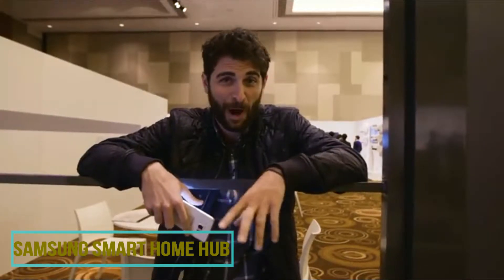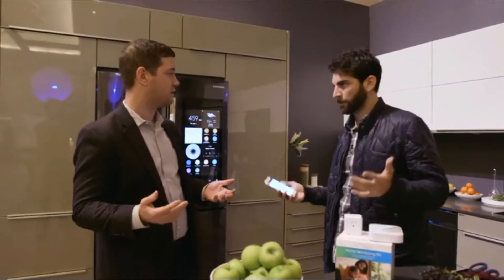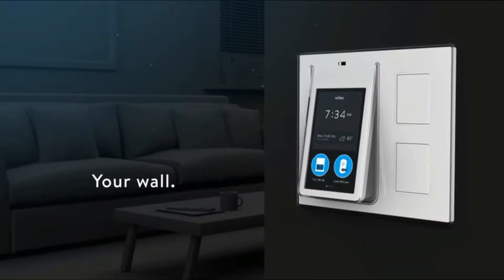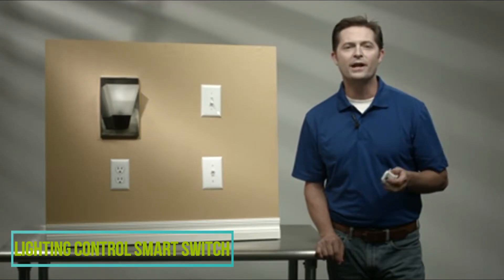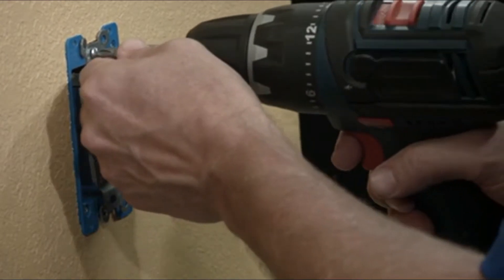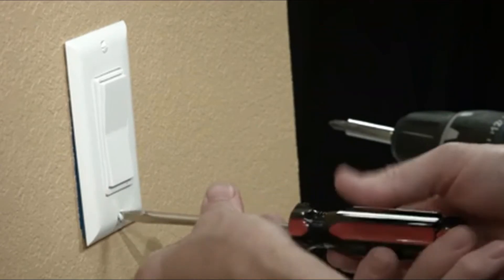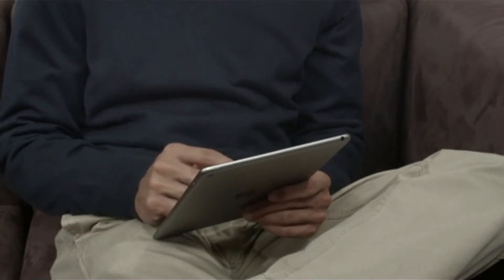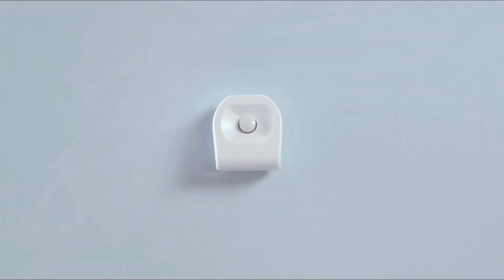5 Most Amazing Electronics Gadgets You Can Buy On Amazon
5 Most Amazing Electronics Gadgets You Can Buy On Amazon.
Here Are The Links:
1. Tunable White Color LED Bulb.

2. Samsung Smart Home Hub.

3. Smart Light Switches.

4. Lighting Control Smart Switch.

5. Iris Motion Sensor.